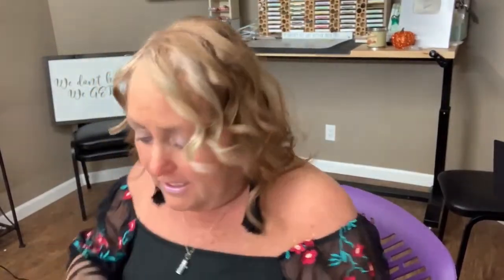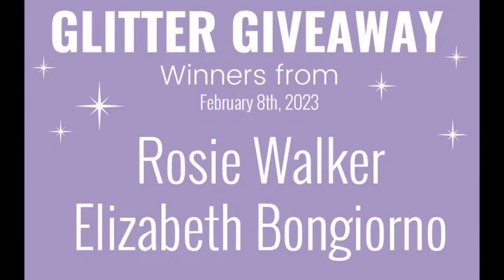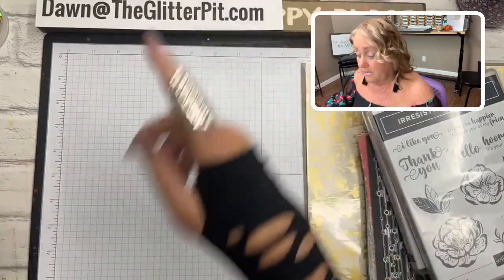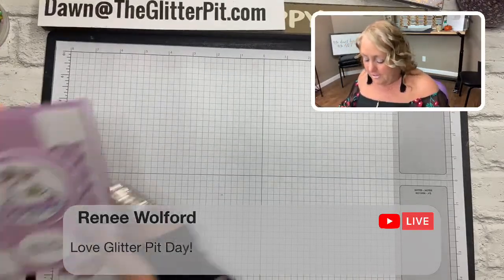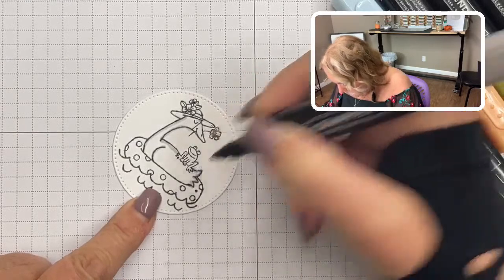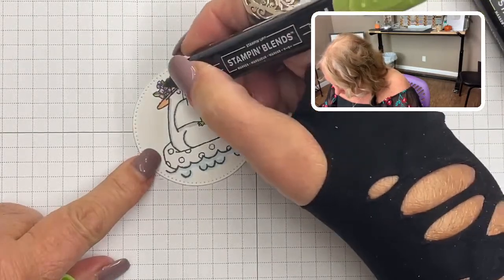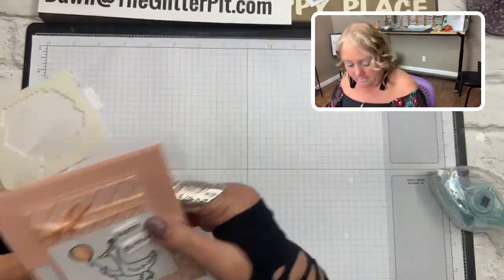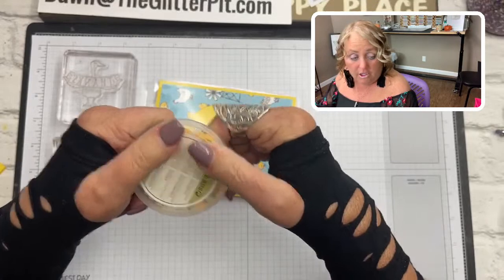🔴 Stampin' Up! Silly Goose Cards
Stampin' Up!  Silly  Goose  Cards  Silly Goose stamp set from Stampin' Up!.
This weeks card class # 20  we will be making two fun fold cards and a  gorgeous friend card using the  Fresh Freesia cardstock.

Use this weeks Host code  PTJW6WVM with your minimum order of $40  and you will receive this weeks card class kit # 20 for FREE  for me.

Host Code  PTJW6WVM
starting today
Wednesday February 15th- Saturday February 18th, 2023

New Monthly Host code: J2NEB2P3
Use this host code to receive a small gift mid March. This host code is NOT for my weekly card kits.

Online Exclusives
Starting March 1st, 2023 click link for flyer

Do you need the new catalogs ?

Previous Card Class Kit's Available
on sale while supplies last !

Key Moments:
00:00 Intro
15:40 Online Exclusive
27:46 Card #1.
37:16 Card #2.
53.18 card #3/
1:13:25 Glitter Spinner
1:20:48 Sign Up

Brand new  Glitter Pit  LIVE every Wednesday at 3pm eastern for my weekly Online Card Class with a new  Stampin'Up! bundle as the focus .